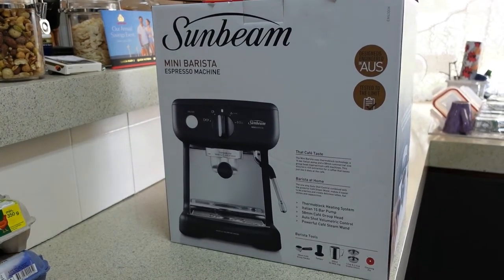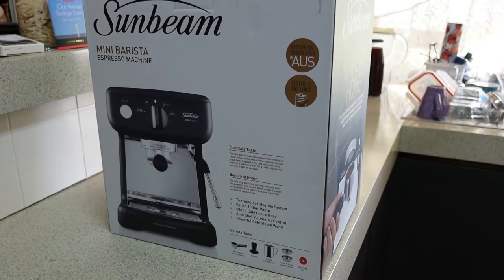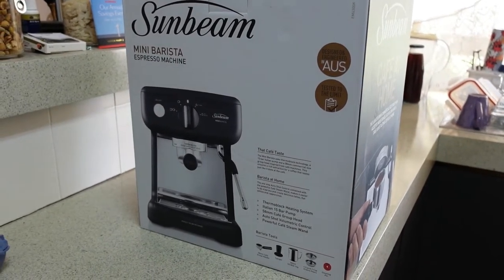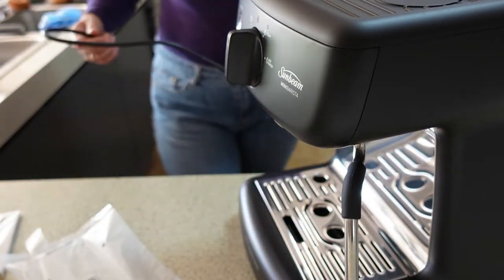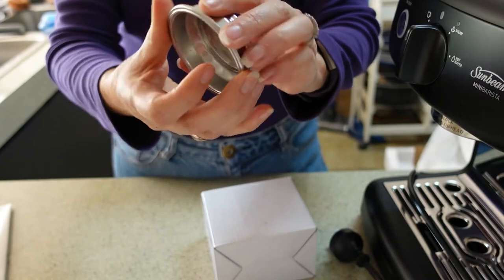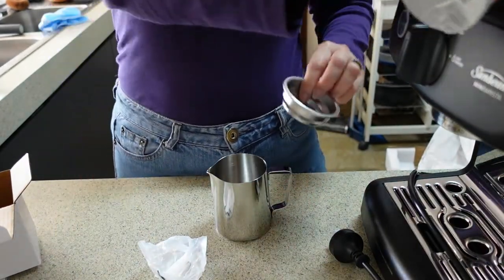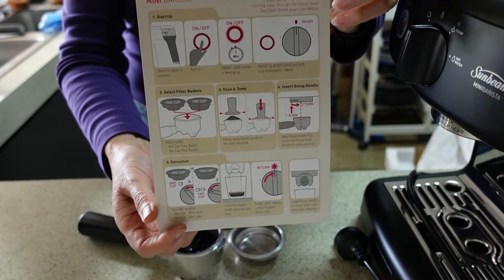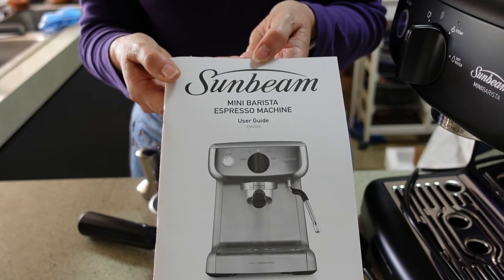Unboxing Sunbeam mini barista espresso machine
Disaster struck; my coffee machine broke!
You might be aware that Australia is known for it's coffee culture; many people have an espresso machine at home.

I will see if my local repair café can fix my broken machine (in the past they haven't been able to), and if so will on-sell it.

If you're in the market for a new machine, this is one of the ones recommended by CHOICE You'll need a paid subscription to read some of the articles and reports, but some are free.